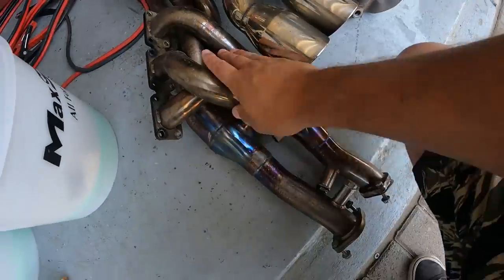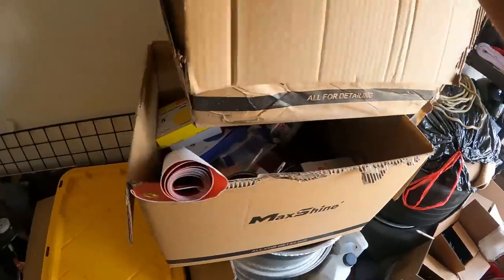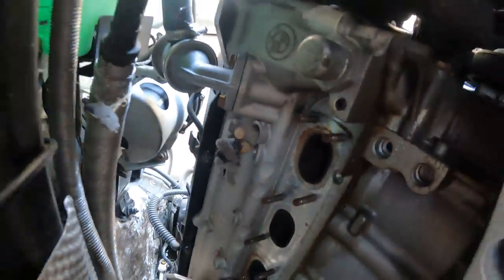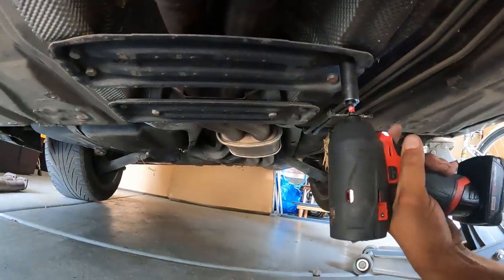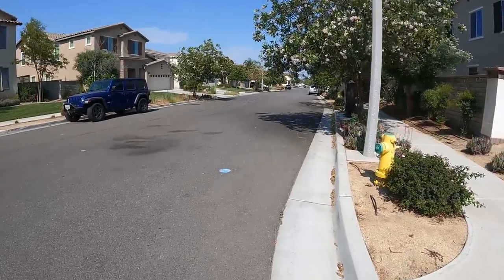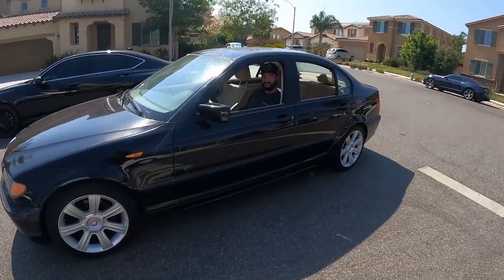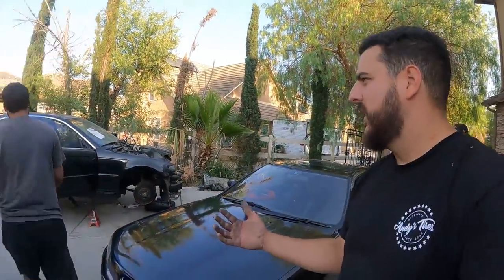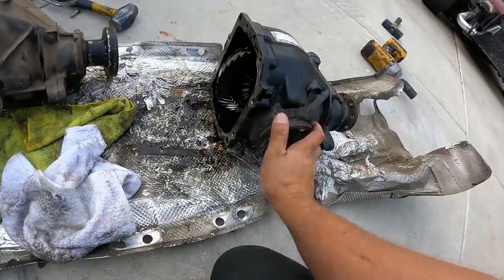AFTER MARKET EXHAUST INSTALL ON BMW E46 x Part 1/2